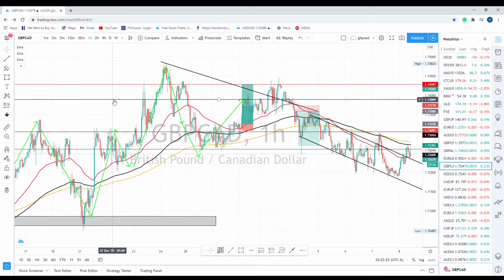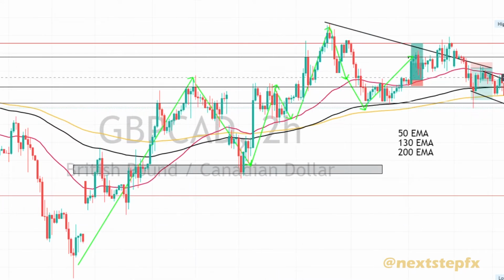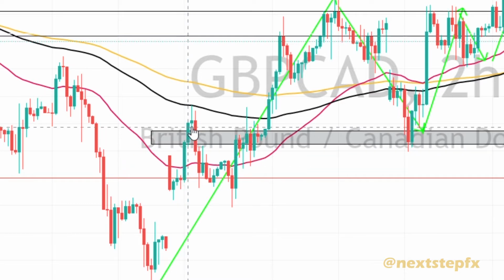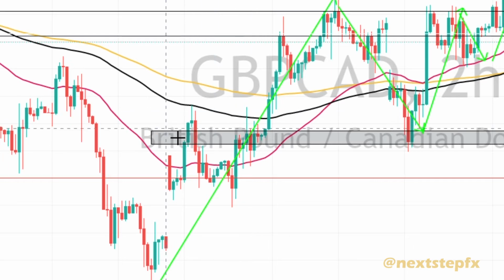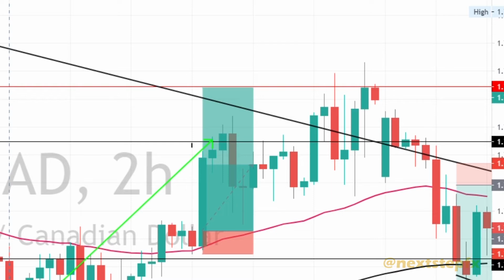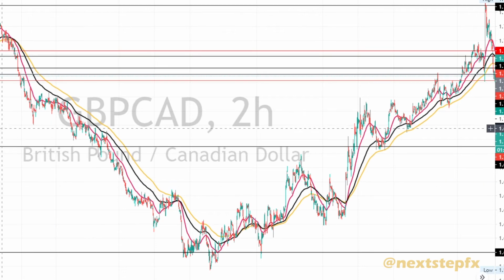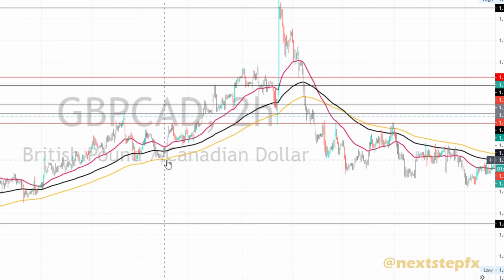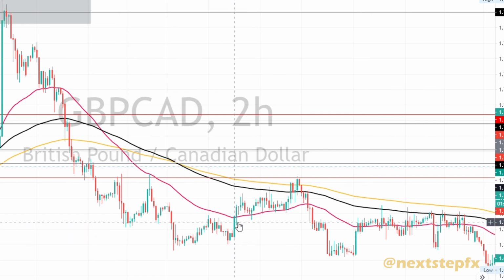This EMA strategy will change your life!!!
So in the video i'll show you how to use a pretty dope strategy with your moving averages!